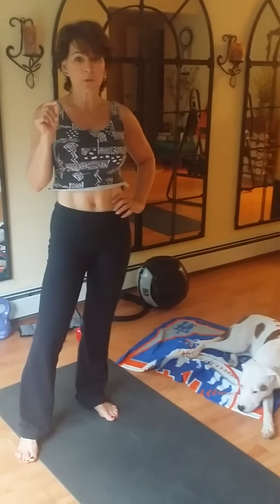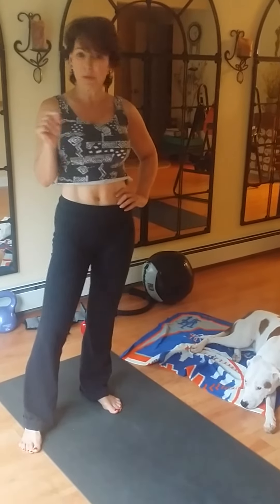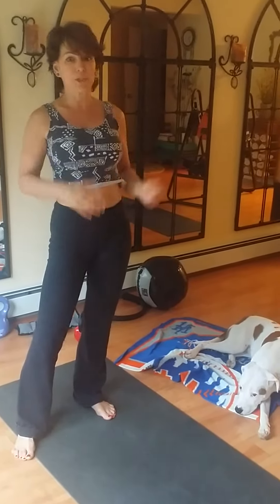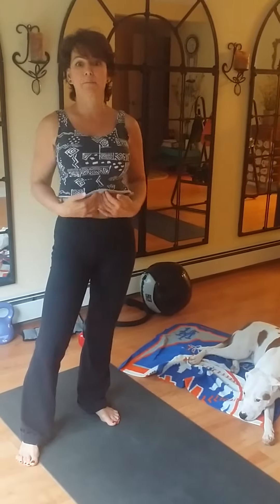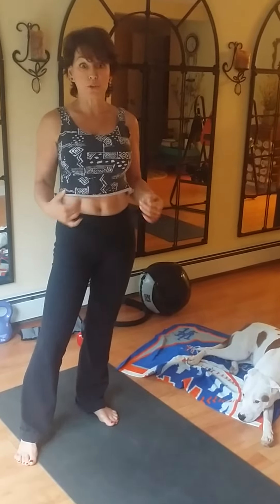How to get six pack abs Fast!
Learn why a thousand sit-ups will never give you great abs! I was taught by a third-generation Pilates instructor (actually trained by a woman trained by Joseph Pilates himself). This is the "what not to do" combined with the "what to do" to get the best out of your sit-ups. When we don't engage the core and pull our abs in (contract) on every crunch, we actually "blow out" our abs and accomplish nothing to strengthen the core or tighten the ab muscles. (And by the way, core and abs are two different things.) Doing sit-ups the wrong way can also hurt your back and make you waste a ton of energy. Do a small amount of the right sit-ups and your entire body benefits.